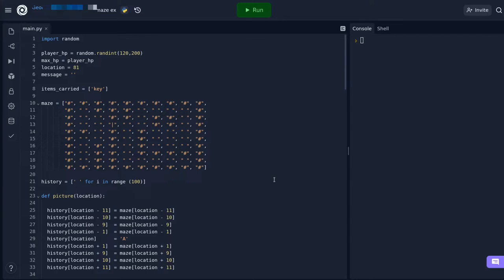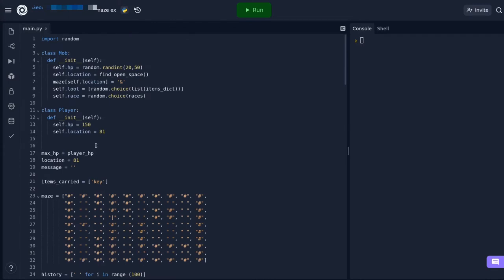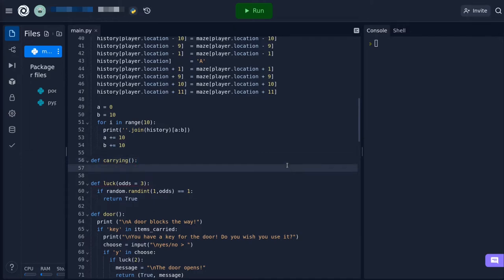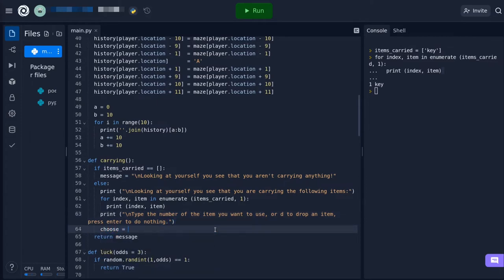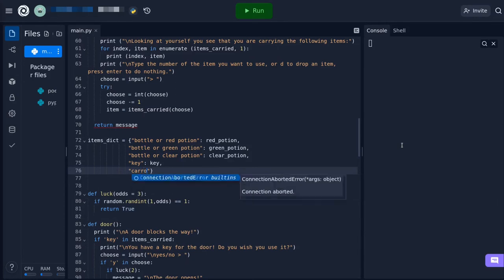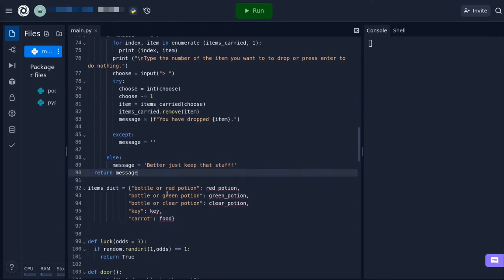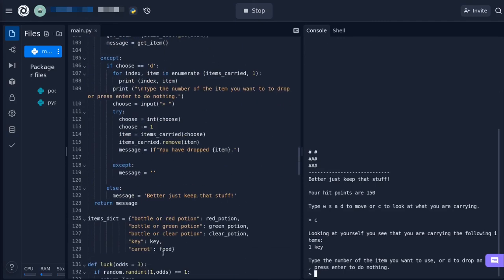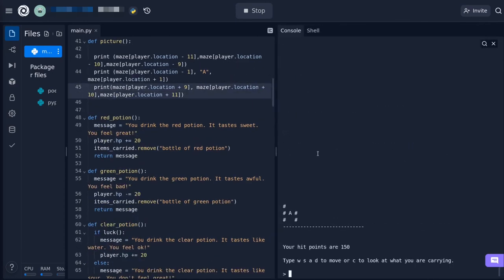Code a maze game in python - Part 3 inventory!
In this video we continue coding a game in Python that draws a map as the player progresses though a maze/labyrinth. as the coding environment. This is part 3.

In part 4 we will add mobs and the ability to fight them.